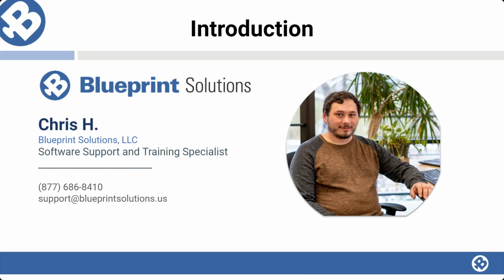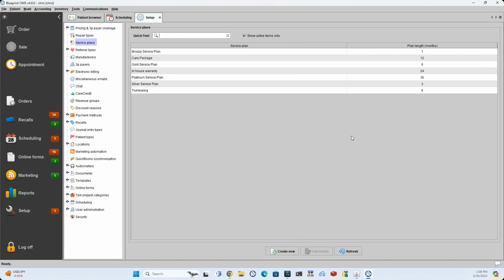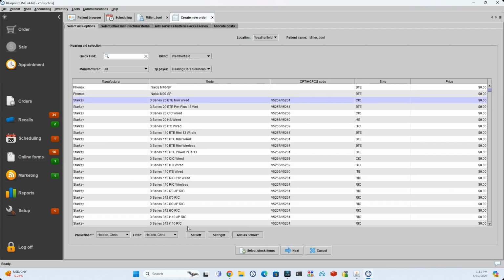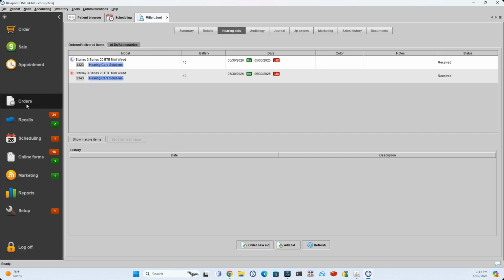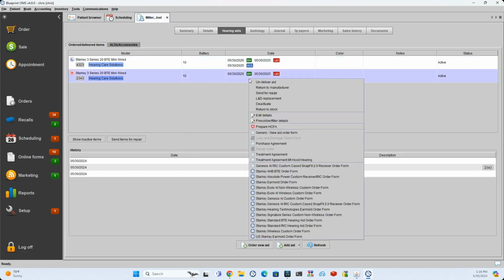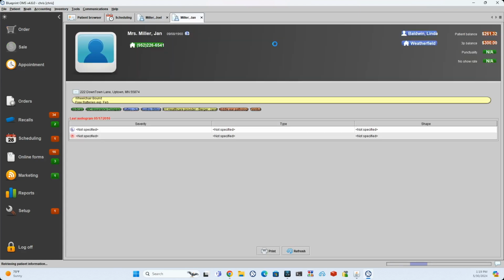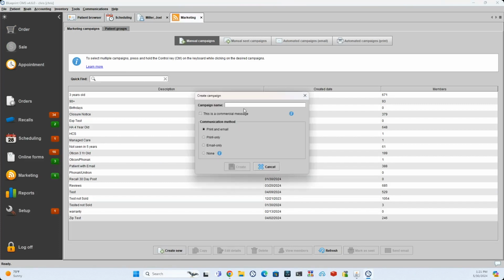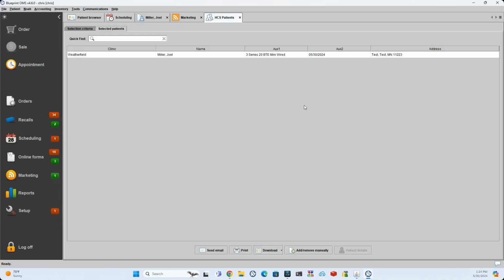Managed Care Webinar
As more patients are fit with hearing aids obtained through a third-party administrator, Blueprint OMS provides a streamlined way of tracking these patients along with their associated fitting fees and contracted service expiration dates (without affecting your ASP!).

We will be discussing the initial setup, processing managed care patients and orders, tracking expiration dates, marketing, and reporting!